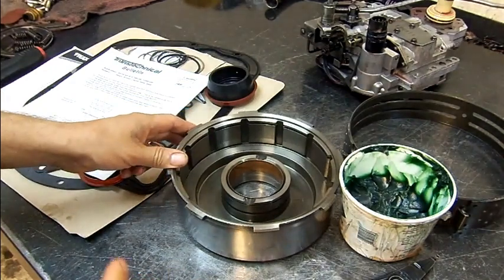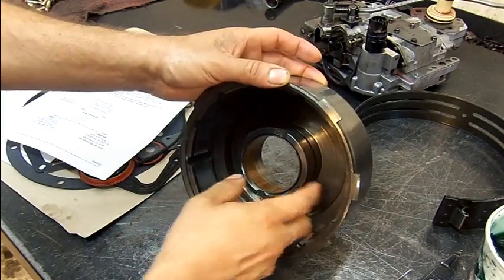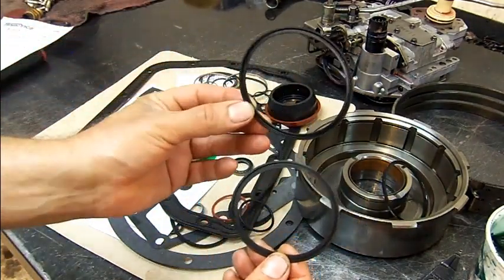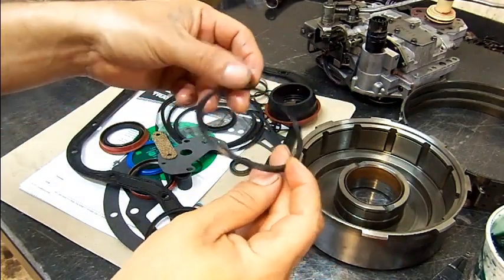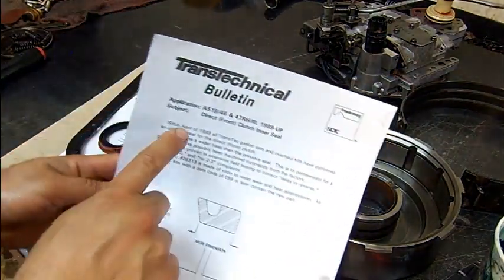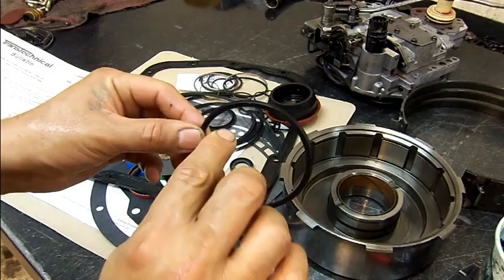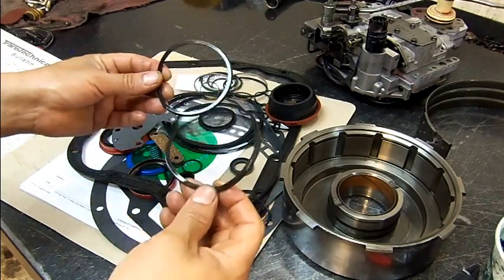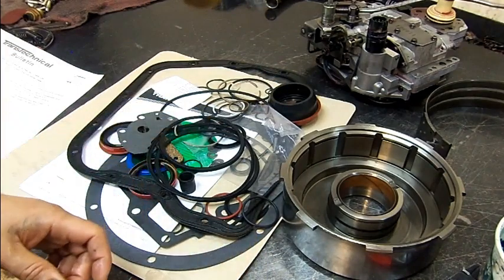48RE Delayed 2-3 Upshift, Delayed Reverse Engagement - Transmission Repair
Delayed 2-3 upshift and reverse engagements are very common on these units. Thae main issue is that the direct drum inner lip seal was machined incorrectly from the factory. As you see in this video, all kit manufacturers include the updated inner lip seal an